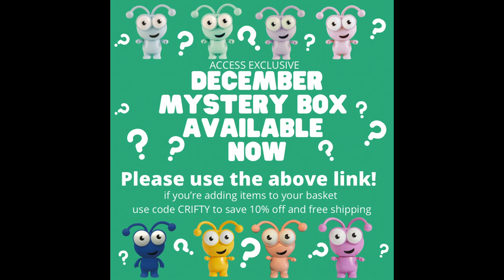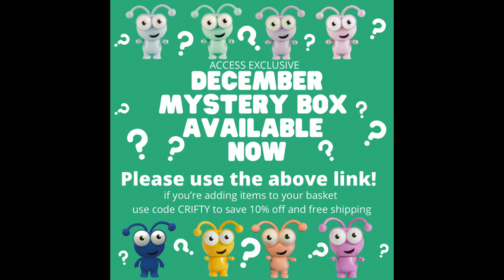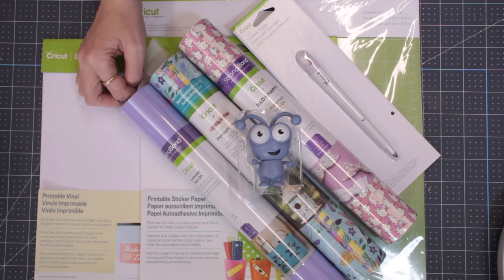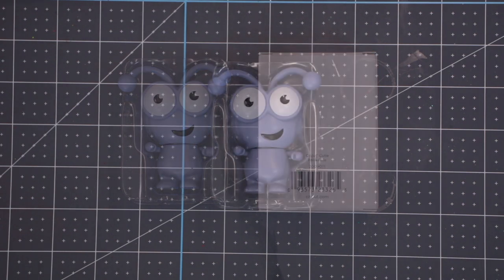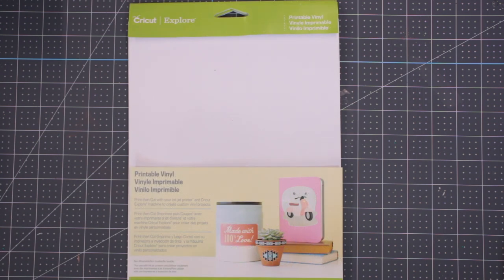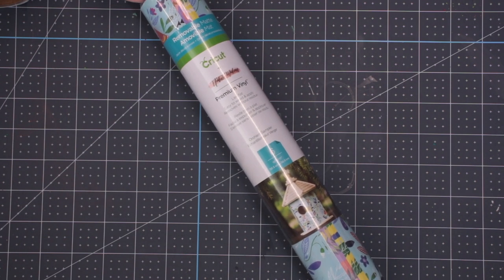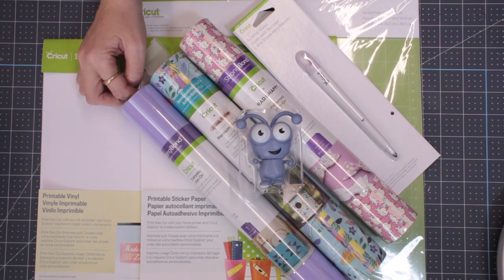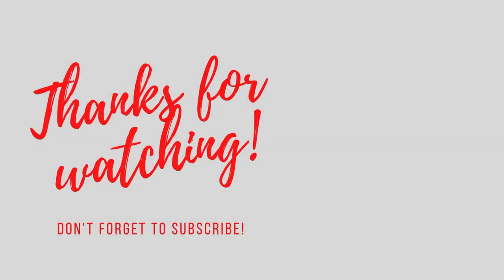Cricut UK Periwinkle Mystery Box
Sold out